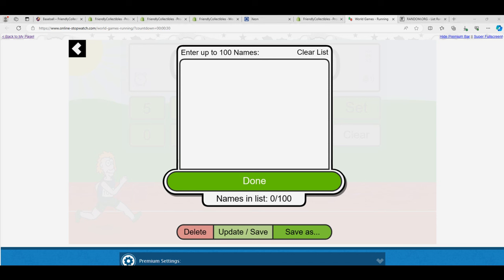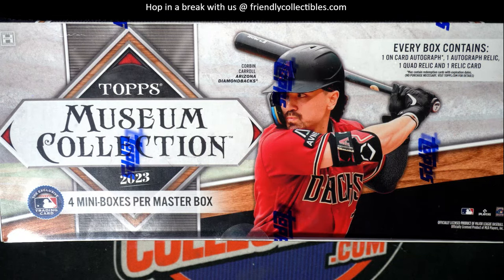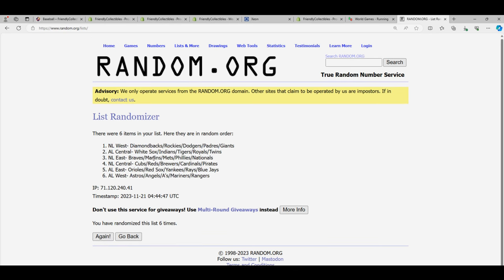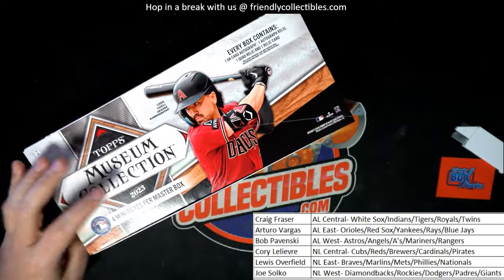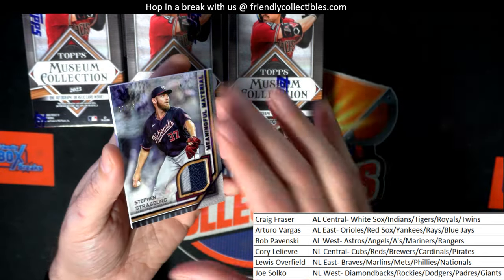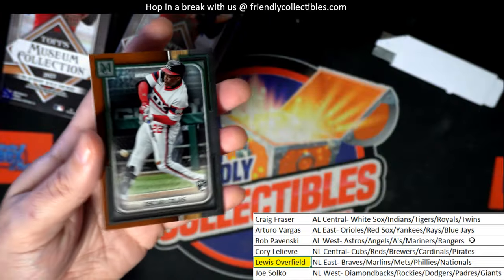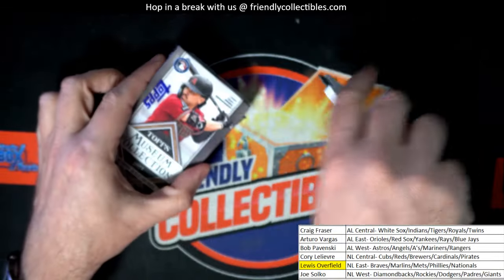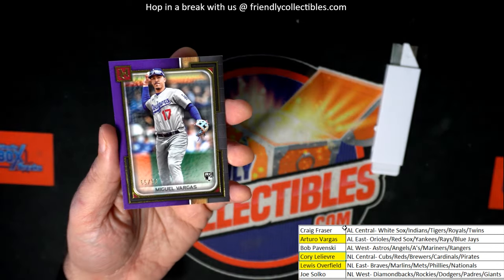2023 TOPPS MUSEUM COLLECTION BASEBALL HOBBY BOX ID 23MUSEUM101